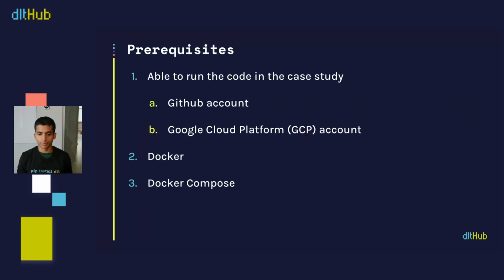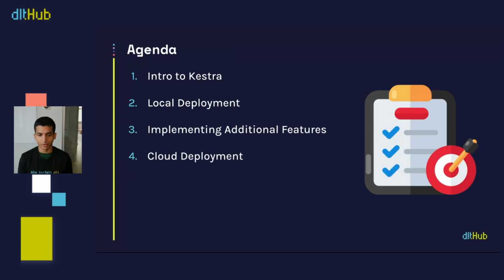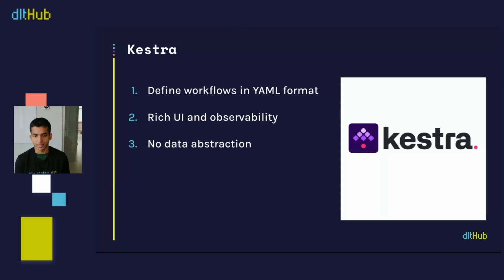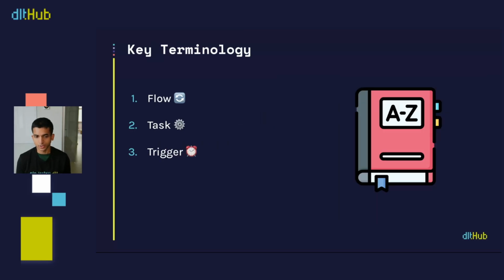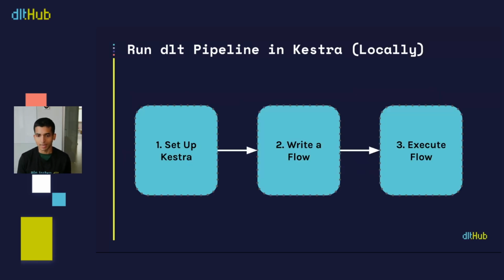Kestra & dlt: Part 1 - Introduction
In this lesson, you’ll learn how to set up Kestra, upload your dlt pipeline, configure credentials, and run a fully automated workflow end-to-end. We walk through the entire process—from spinning up Kestra locally to scheduling your pipeline to run every day.

What you’ll learn:

- How to install and launch Kestra using Docker Compose
- Navigating the Kestra UI and creating your first namespace
- Uploading your Python pipeline script
- Storing GitHub and BigQuery credentials securely with the KV Store
- Building a custom execution image with dlt dependencies
- Running your pipeline as a Kestra flow
- Adding a daily automation trigger
- Inspecting logs, topology, and outputs
- Verifying data in BigQuery

By the end of this video, you’ll know how to deploy and automate your dlt pipelines using Kestra’s declarative, cloud-native orchestration—complete with scheduling, logging, and a clean modern UI.

Perfect for data engineers looking to orchestrate Python pipelines with minimal setup.